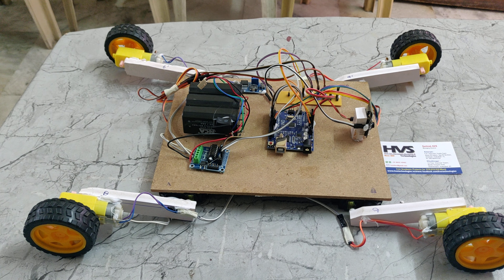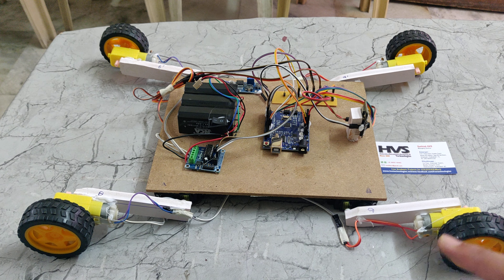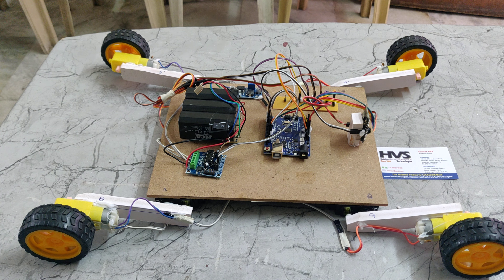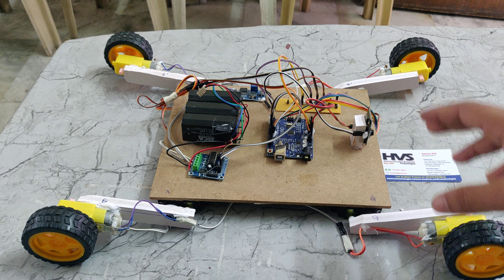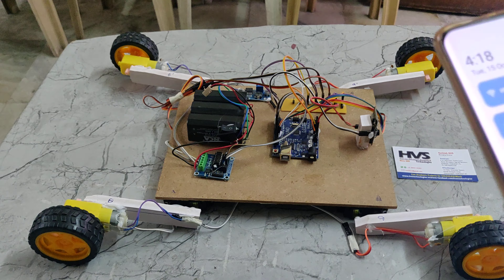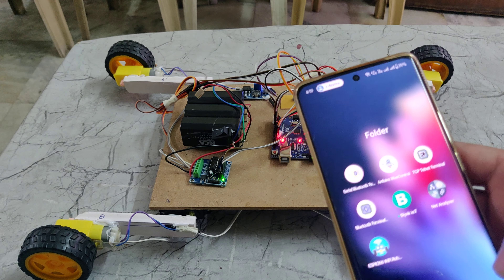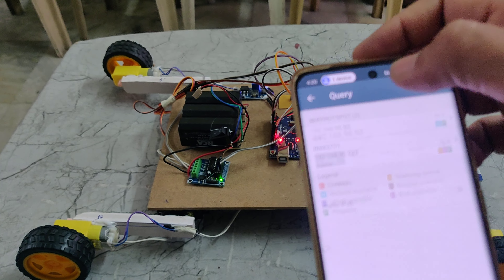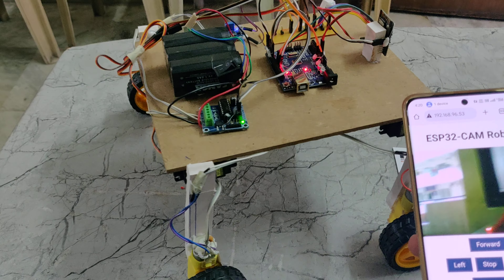Intelligent SPY Robot Using ESP32 Cam and Arduino